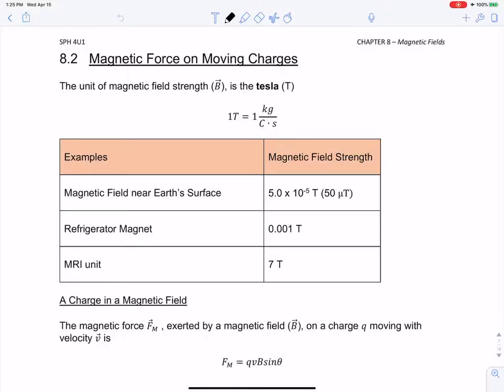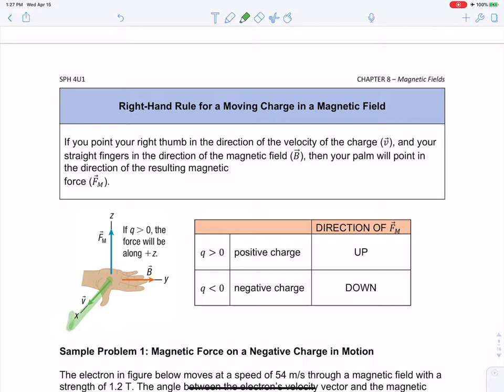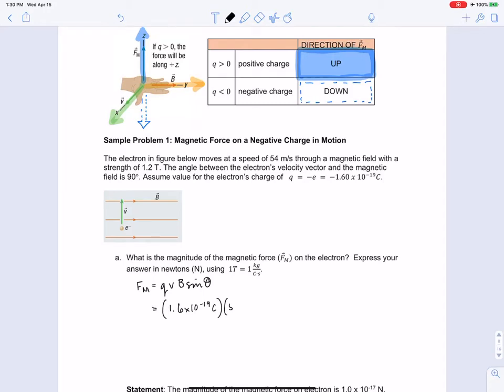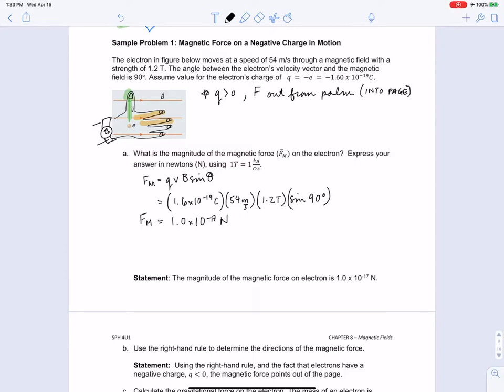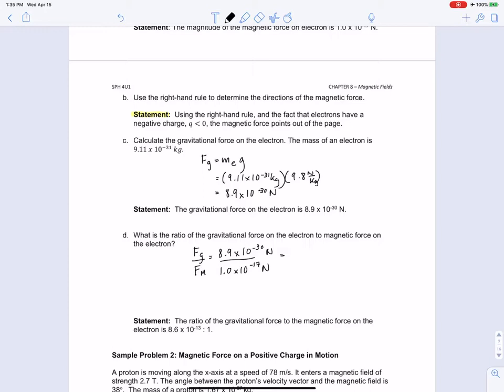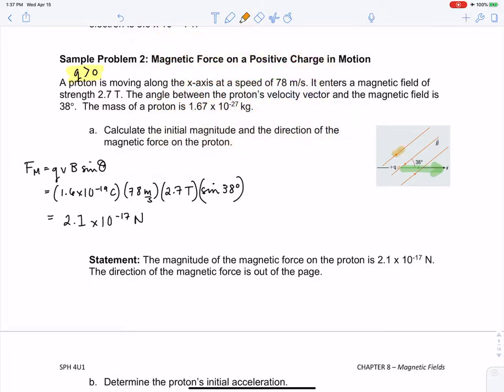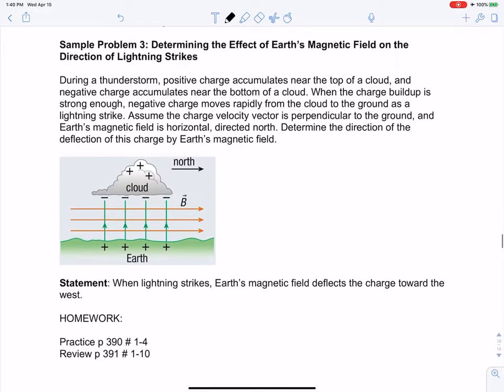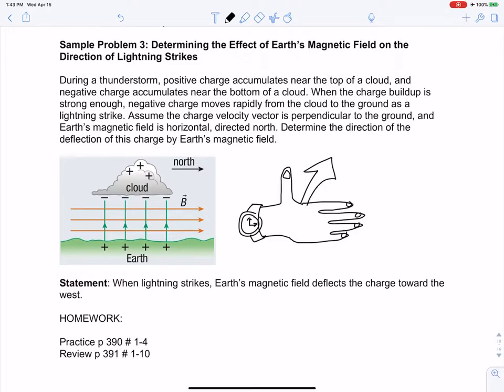8.2 Magnetic Force on Moving Charges